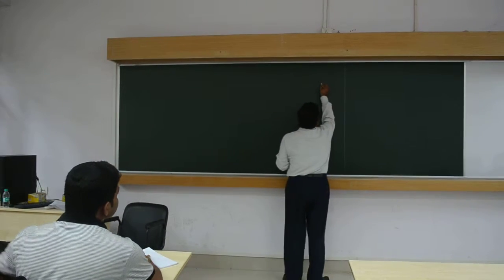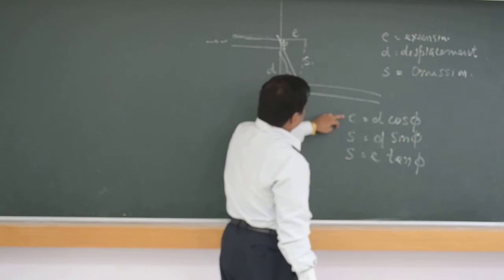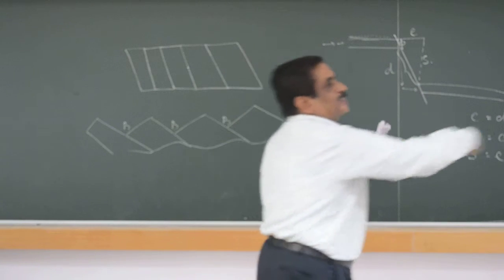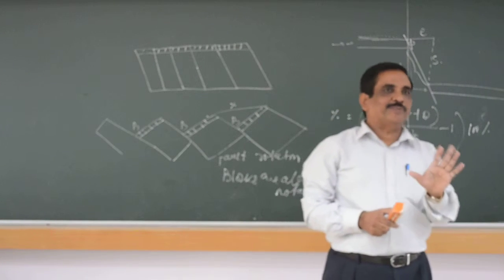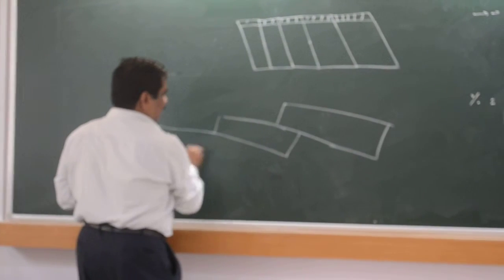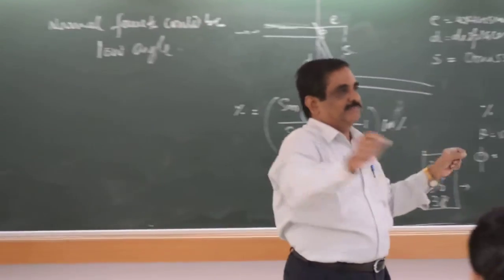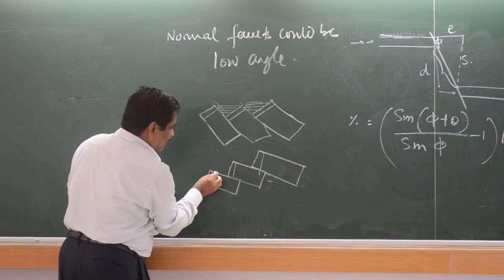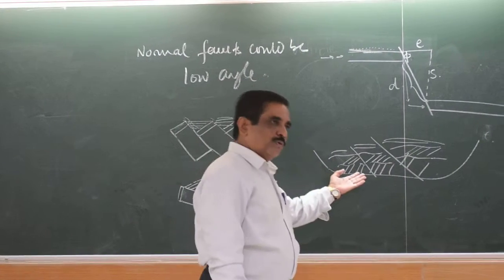Extensional Settings part 4 by Prof. T.K. Biswal, IIT BOMBAY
This is purely a natural class room recording. No editing has been done. The whole lecture was given by Prof. Tapas Kumar Biswal, IIT Bombay. Course GS-649 (Tectonics and Mechanism of Mobile Belt).